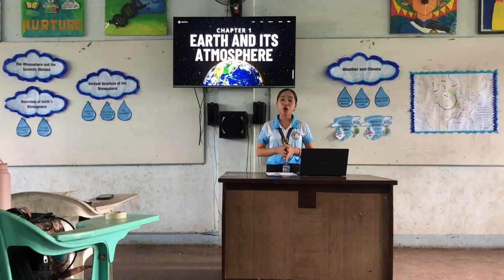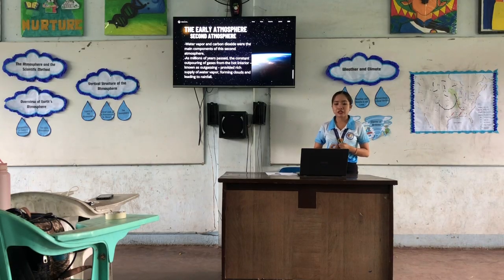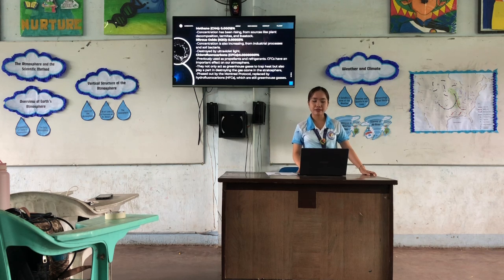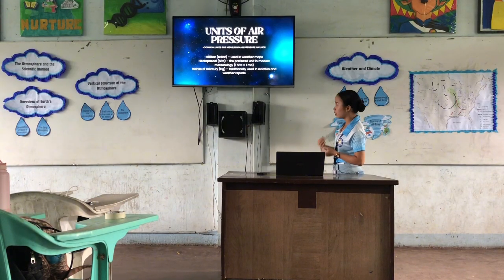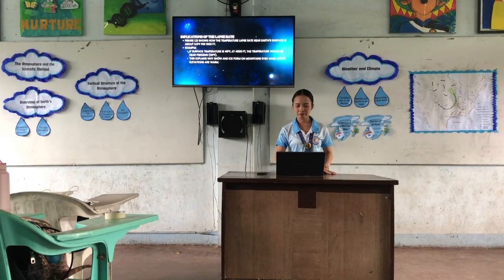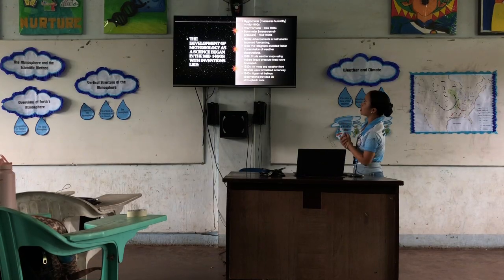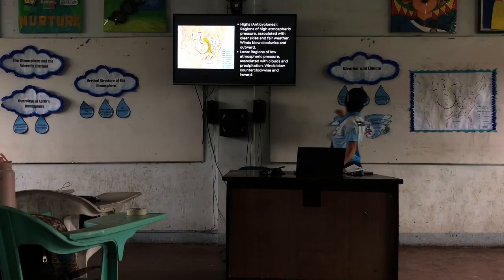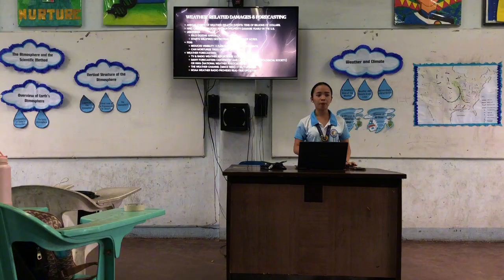BSEDSCI 8 (A) METEOROLOGY CHAPTER 1 EARTH AND ITS ATMOSPHERE (GROUP 1)